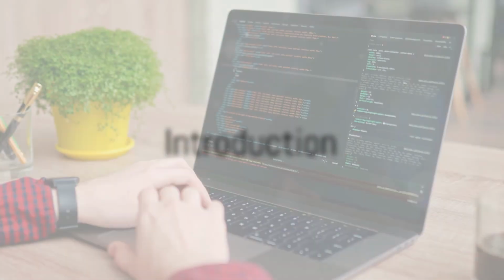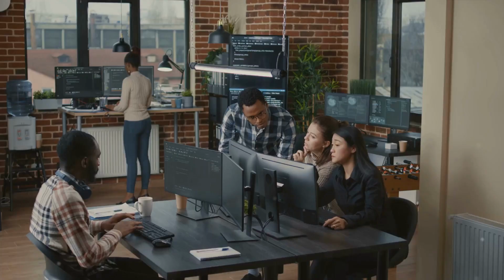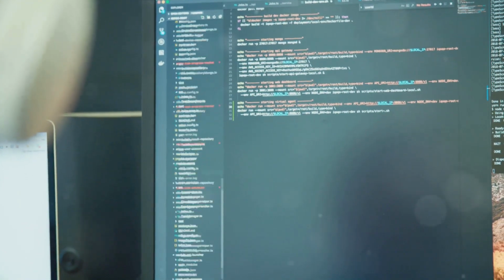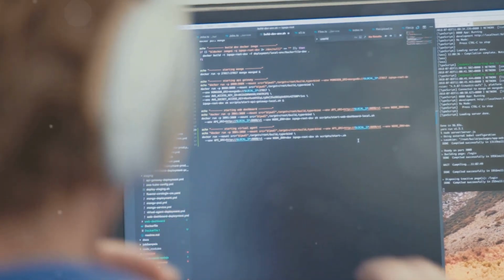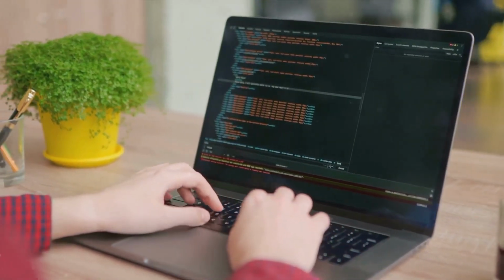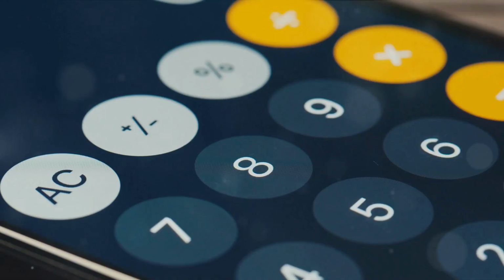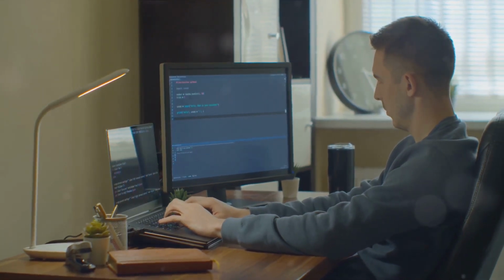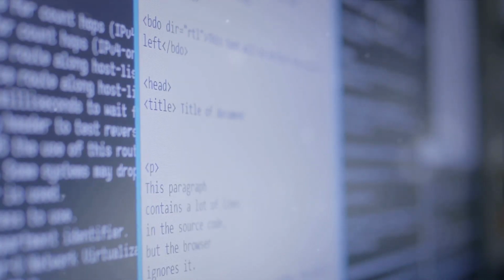Building Your First Web App A Journey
🚀 Dive into the world of web development with our comprehensive C# ASP.NET Tutorial! Whether you're a beginner or looking to refresh your skills, this video is your gateway to mastering web app creation.

🔍 In this tutorial, we cover everything from setting up your environment in Visual Studio Code to designing an interactive calculator web app. Our step-by-step guide ensures a smooth learning experience, making complex concepts easily digestible.

💡 What You'll Learn:

Introduction to ASP.NET and C# fundamentals.
Creating a new ASP.NET project in Visual Studio Code.
Designing a user-friendly front-end for your web app.
Developing the back-end with efficient C# logic.
Running and testing your web app locally.
👩‍🏫 Special thanks to Professor Brown Bear and the team at BearCave IT Technologies for their technical insights and encouragement throughout the making of this tutorial.